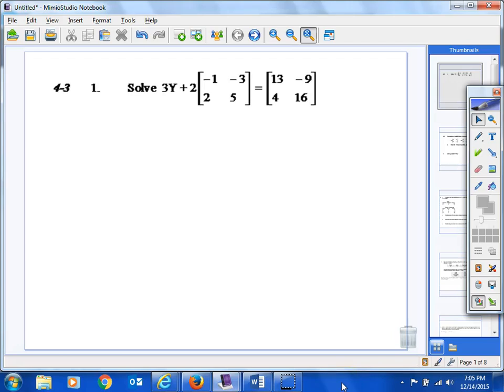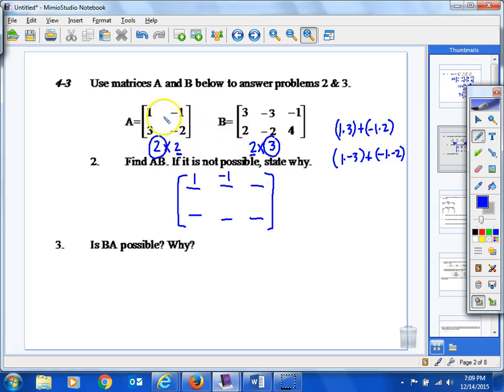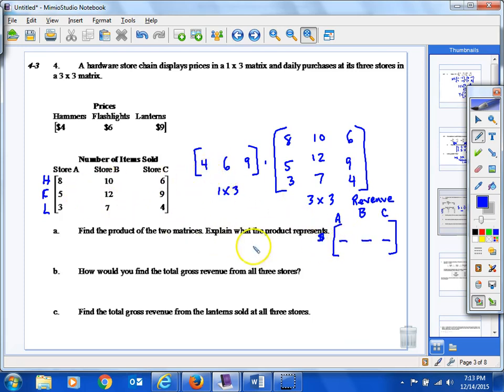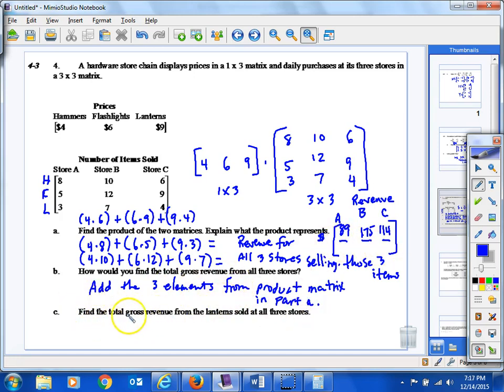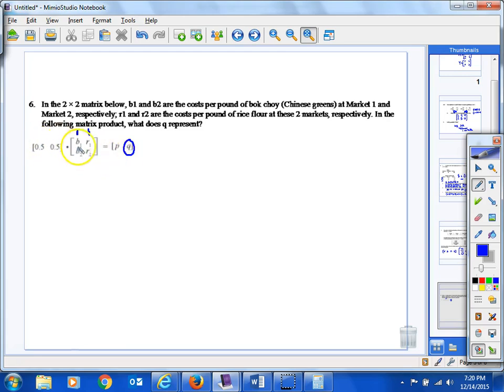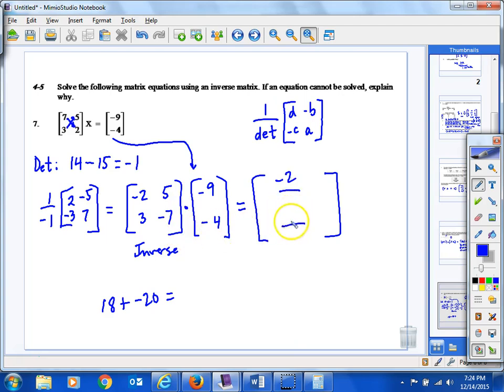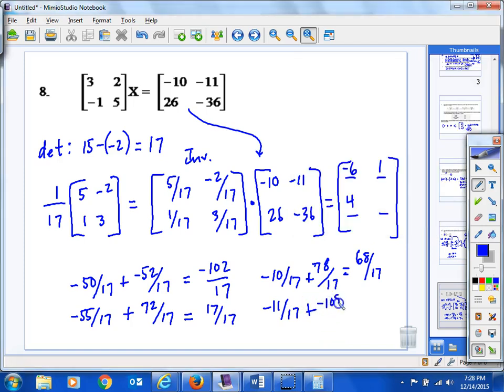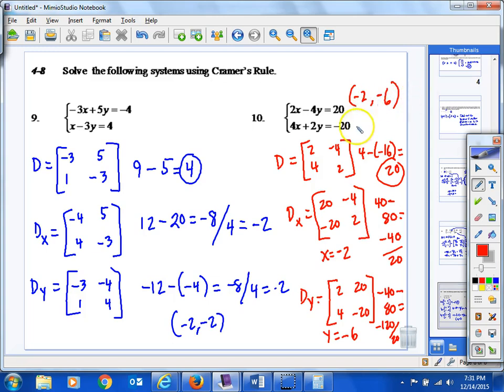Video SE review for ch 4